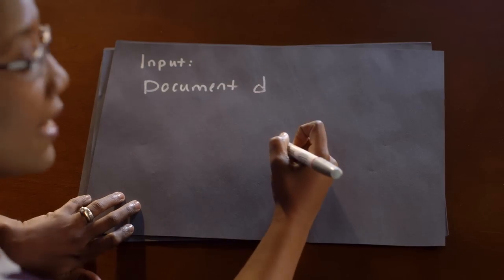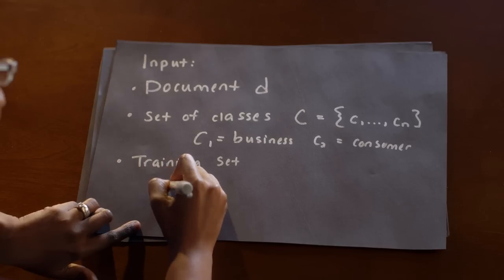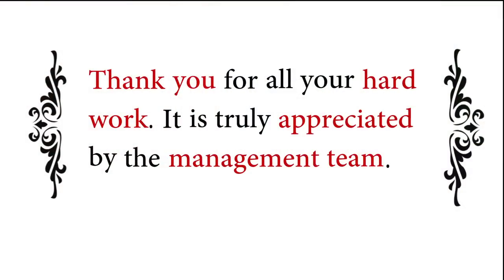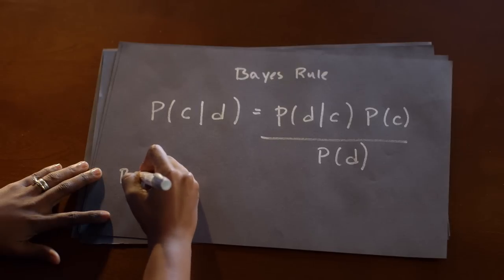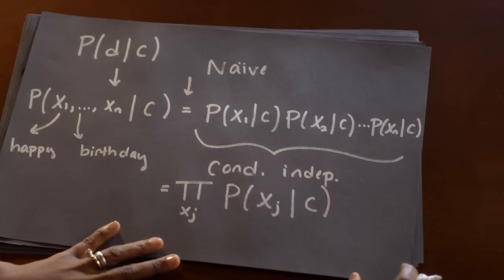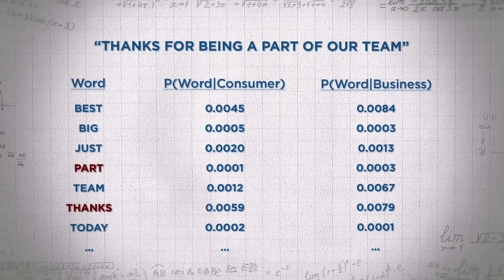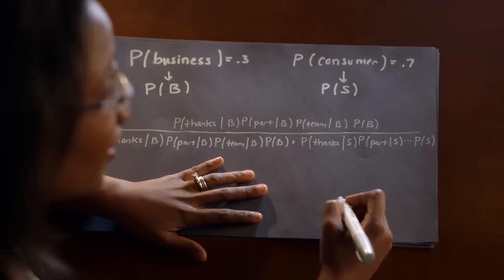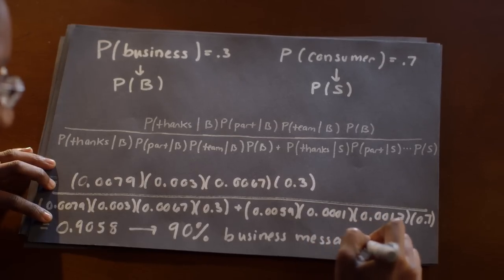PIC Math - Improving Market Strategies - Segment II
Prof. Talithia Williams of Harvey Mudd College explains the statistical techniques that can be used to classify customers of a company using the messages on their gift cards.